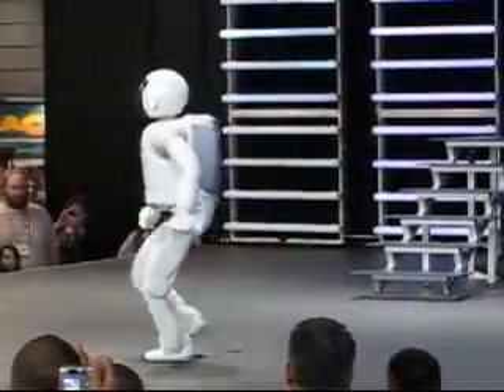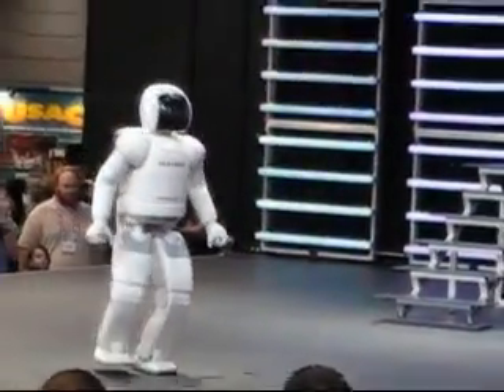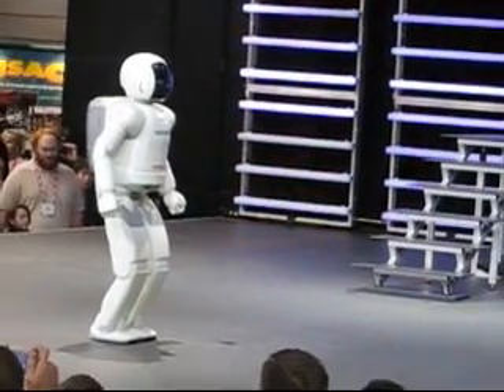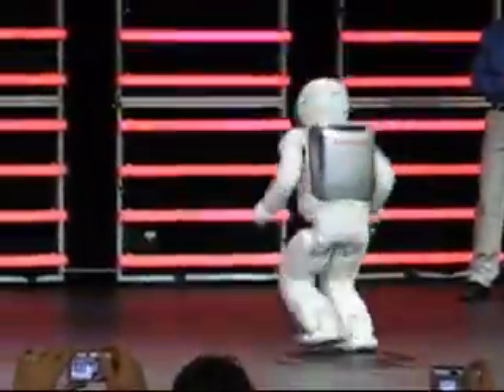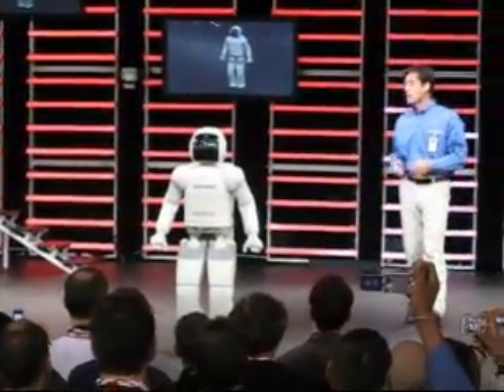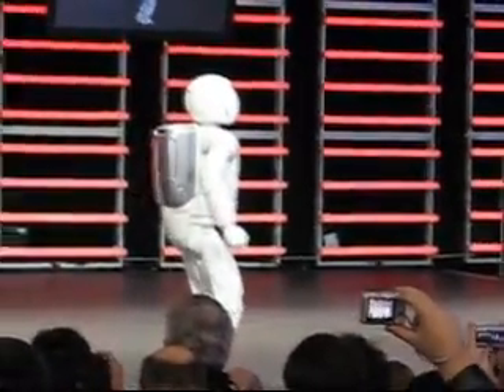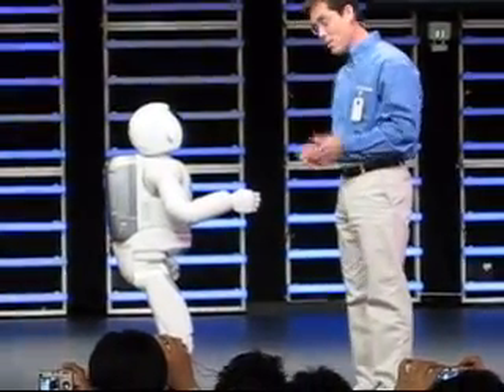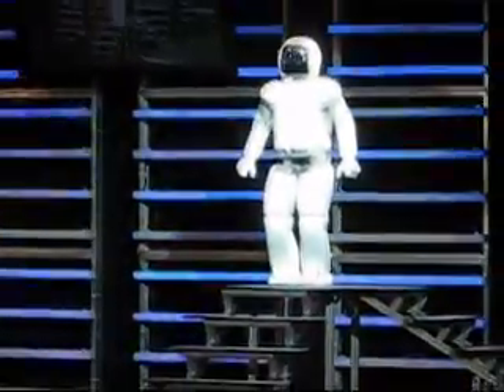ASIMO Robot Runs at CES 2007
Honda Asimo runs straight and in a cricle. He also does a few other tricks. , part of PCMag.com's CES coverage.